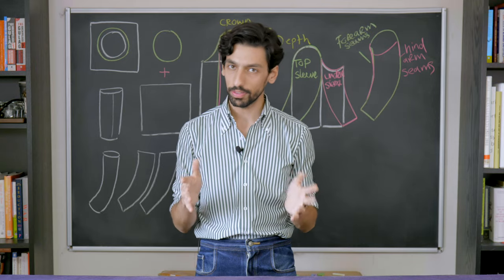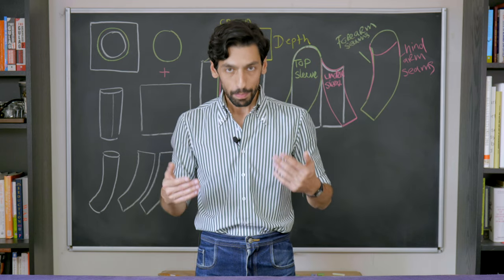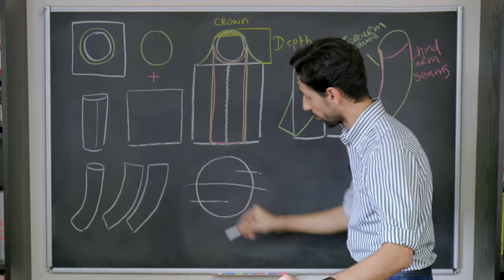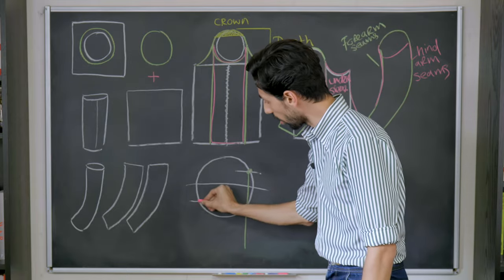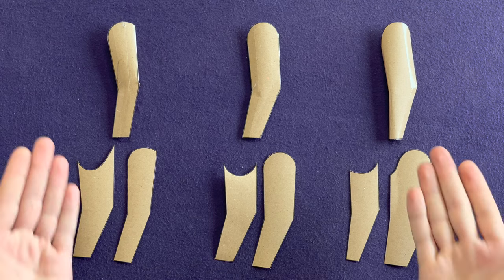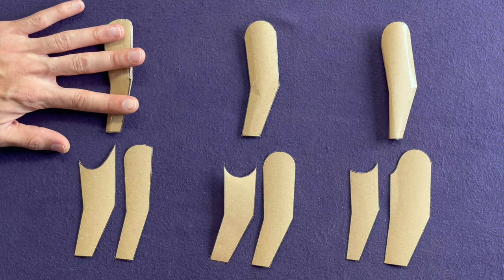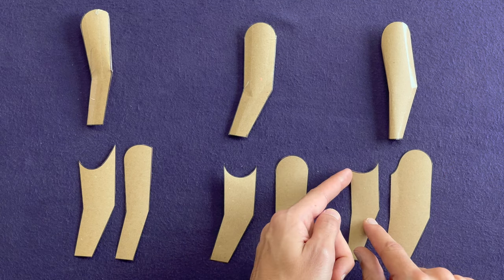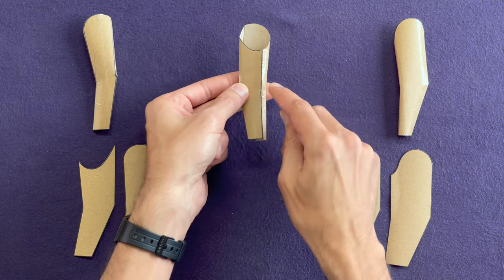Sleeve Theory Preview - Full FREE Tailoring Course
An excerpt of Lesson 32 | Sleeve Theory.

Want to learn in-depth tailoring for free?
The FIRST EVER comprehensive series on professional tailoring available to the entire world!

Help us with the spread of knowledge!